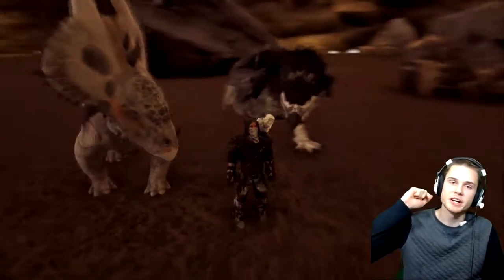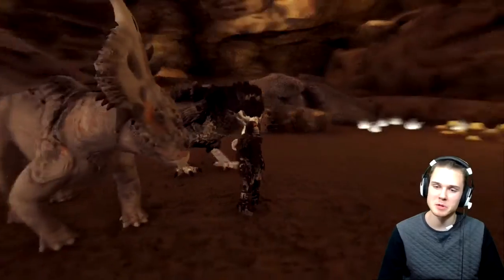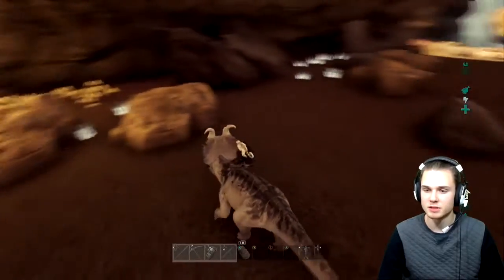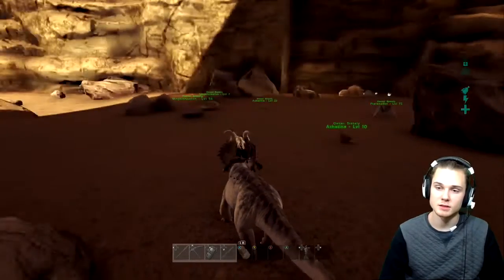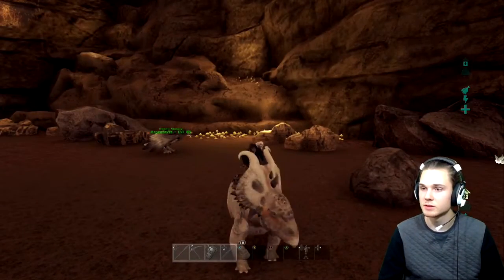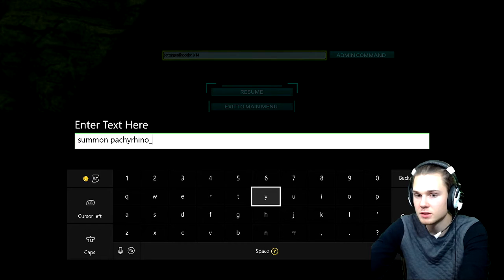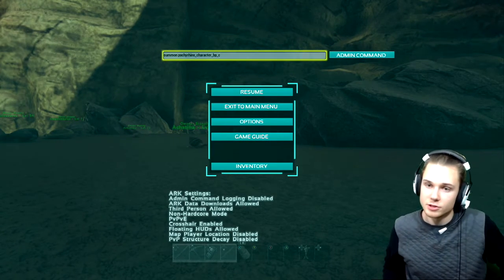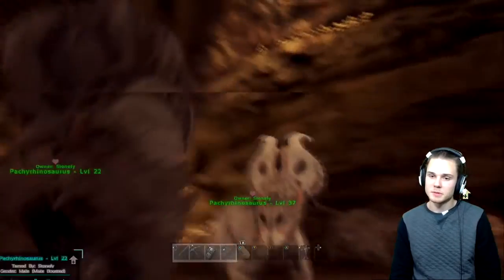Ark | How to spawn in a PachyRhino w/ Console Commands